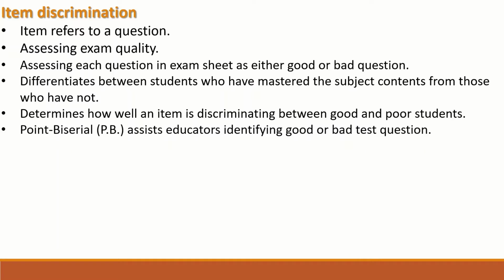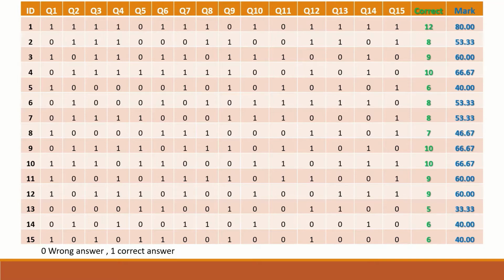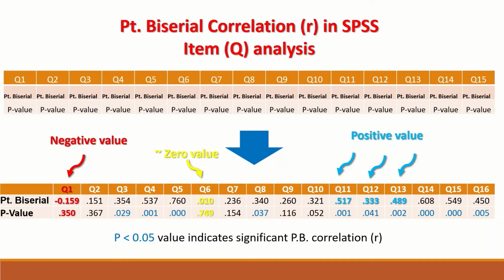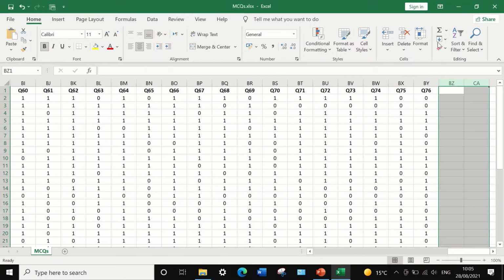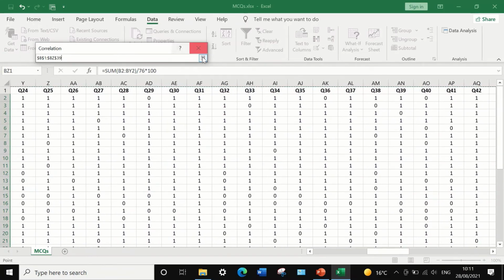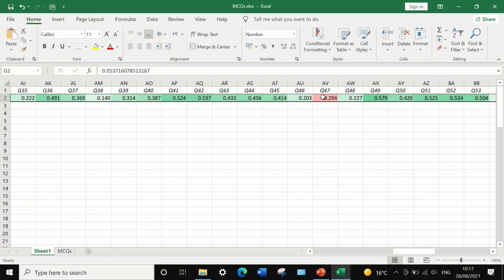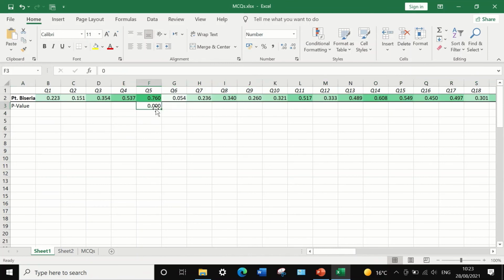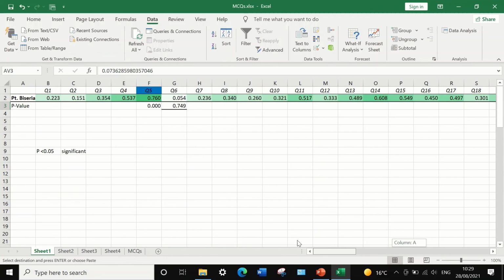Assessing quality of exam MCQs Item discrimination II in Excel Point-Biserial correlation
Assessing quality of exam questions (MCQs)
Item discrimination analysis in
Excel
Point-Biserial correlation coefficient (rpb)
Item discrimination
Item refers to a question.
Assessing exam quality.
Assessing each question in exam sheet as either good or bad question.
Differentiates between students who have mastered the subject contents from those
who have not.
Determines how well an item is discriminating between good and poor students.
Point-Biserial (P.B.) assists educators identifying good or bad test question.
Point Biserial correlation coefficient
One of the item discrimination index.
Measures the discriminating power of an item (question).
A method of measuring the relationship between student’s total exam scores
(continuous variable, from 0-100 %) and a student’s item (Q) mark (dichotomous
Variable; two categories, correct or wrong answer).
Parametric test based on Pearson’s  product moment correlation.
Measures the strength of relationship between two set of data (2 variables).
One variable is continuous (total mark in percentage).
Another variables is categorical, 2 categories (correct or wrong answer).
Measures the direction of the relationship.
Calculates the significance of the relationship by producing P-Value.
Values for point-biserial range from -1.0 to +1.0.
Positive value indicates that learners who answered a given question correctly
also have a high score on the overall exam and those who answered the same
question wrongly, have low total mark in the test.
A high positive value indicates the question is discriminating high-performing
students from low-performing students.
Negative value means, high-performing students are getting the answer wrong,
and the low performing students are getting it right. (Remove item from exam)
Zero value means, item is not discriminating between students.